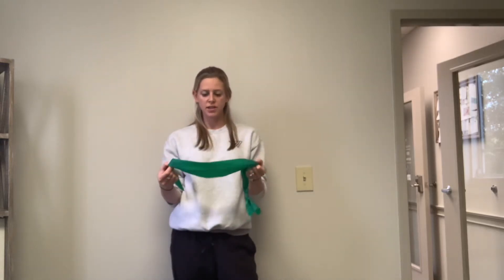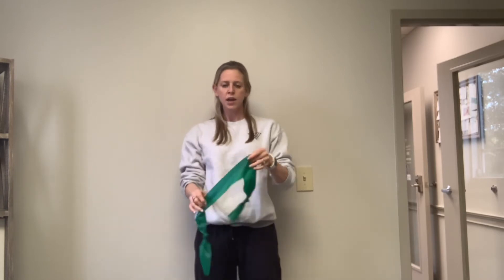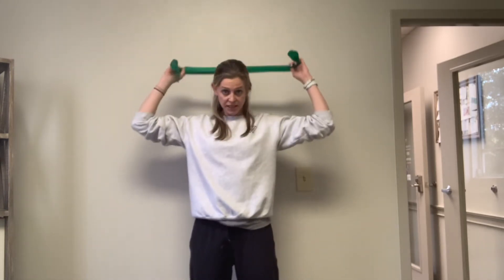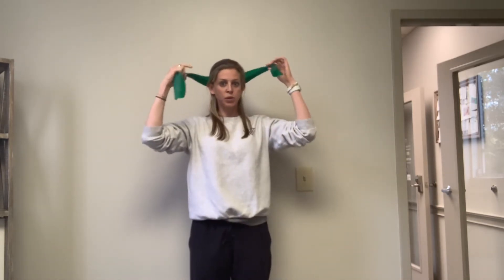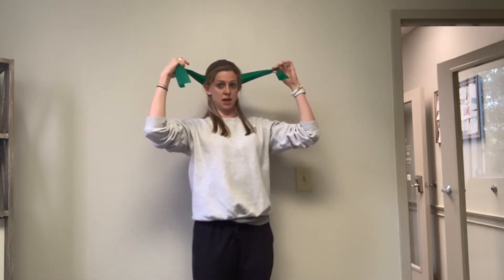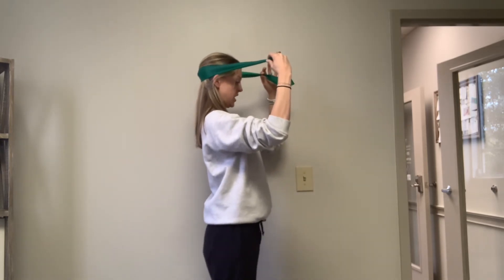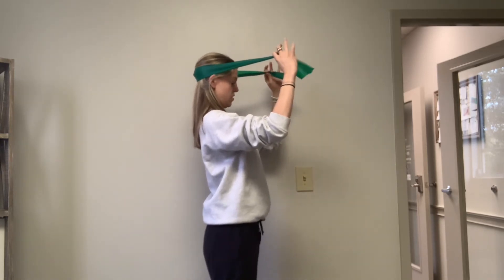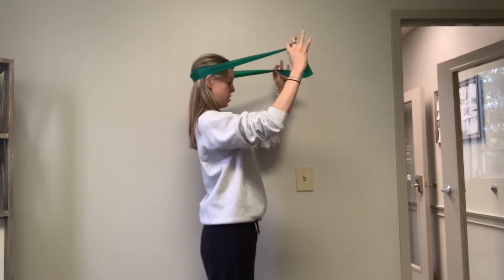Resisted Chin Tuck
great for posture and neck strengthening if you sit at a desk all day